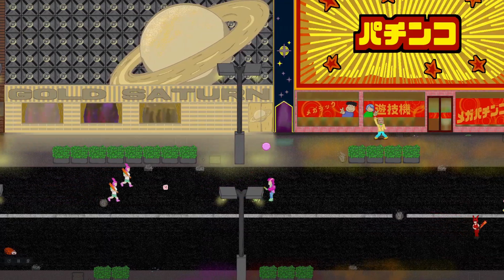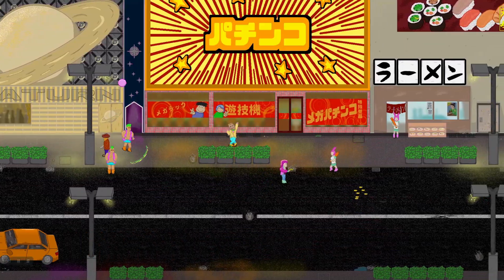Lash Blast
Refining the environments of the first level to include more subtle shading, a darker nighttime look, and more mascara.